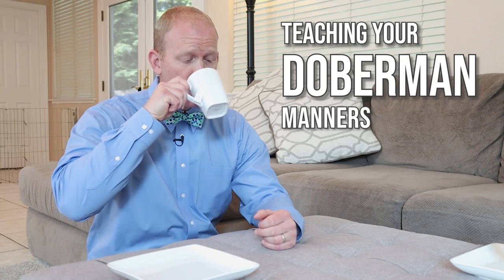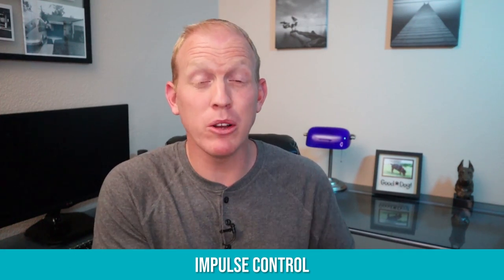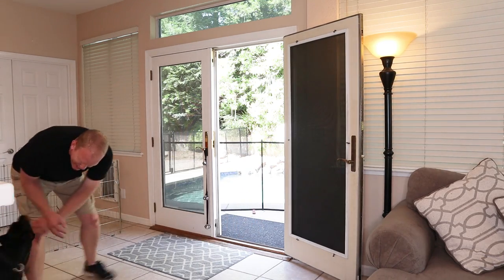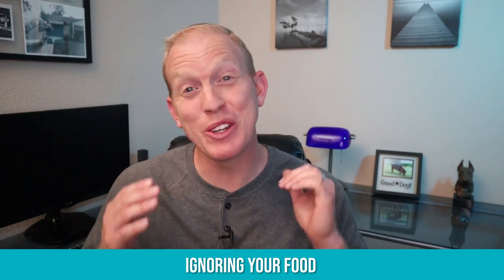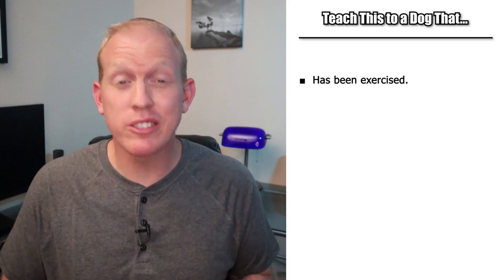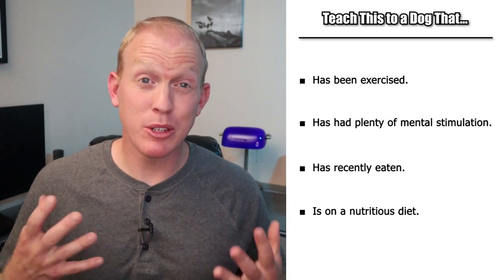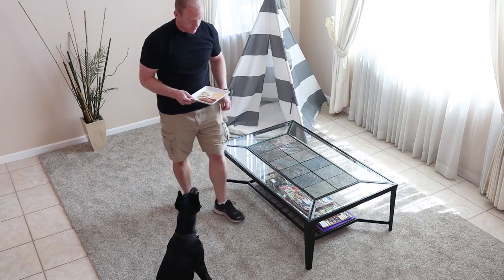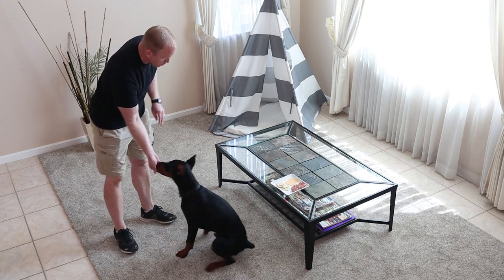Teaching Your Doberman Good Manners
One of the most difficult aspects of raising a Doberman is teaching them to behave inside your home. These are the best techniques I've found for helping your Doberman to become a well-mannered dog. If you do these four things, you'll be 90% of the way to fully housebreaking your Doberman and really changing your dog's behavior for the better. If you forget a lot of what I say in this video, just please remember this one thing... develop good habits!

See my free Doberman training guide on my website for more help

For help teaching basic commands to your Doberman, see my video all on that topic